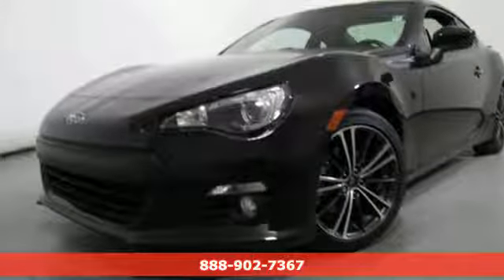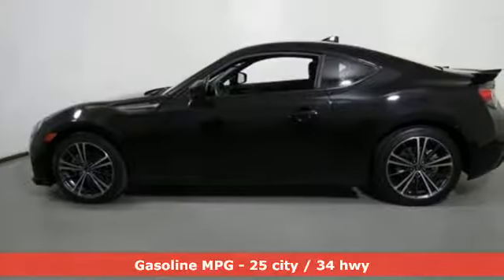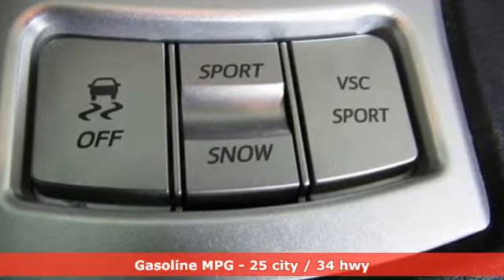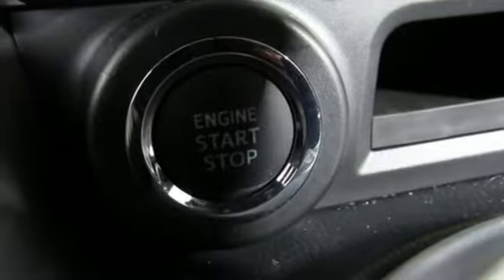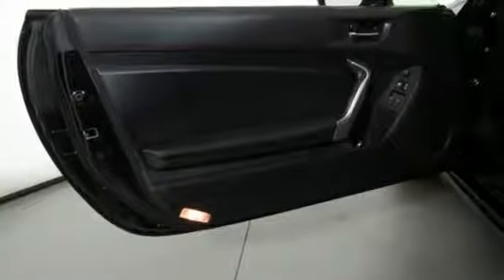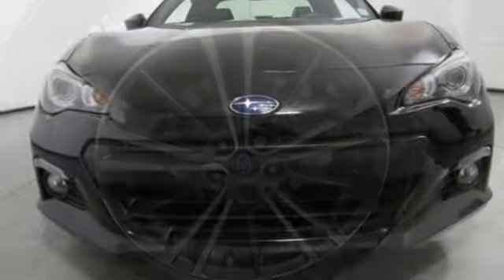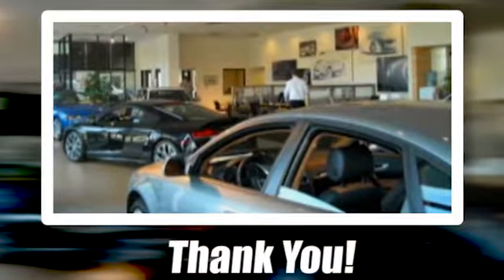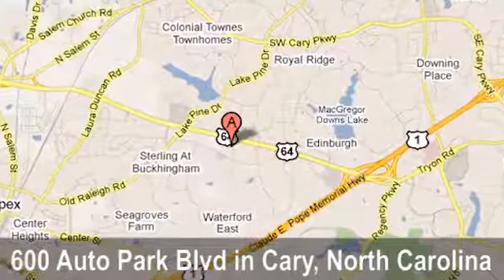Used 2016 Subaru BRZ Cary Raleigh, NC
Year: 2016
Make: Subaru
Model: BRZ
Trim: Limited
Engine: 2.0L 4-Cylinder DOHC 16V
Transmission: Automatic
Interior: Black
Mileage: 18886
Stock #: AP29600
VIN: JF1ZCAC10G8600818
WOW...This 2016 Subaru BRZ Limited has only 18,884 miles, is a ONE OWNER with a CLEAN CARFAX, has Navigation and a Rear Spoiler...and this Subaru BRZ has a NHTSA 5-Star Safety Rating and the Balance of the 5 year 60,000 mile Factory Warranty...this is a SUPER FUN Subaru!!! brbrKelley Blue Book says... "The 2016 Subaru BRZ fits precisely the time-honored formula for that perfect little jewel of a sports car: light weight, rear-wheel drive, low center of gravity, perky performance, affordable price, a suspension that sends the tires to reach out and shake hands with the pavement. This is a sports car you drive every day; weekdays to work, Saturdays at the track, Sundays in the mountains. It carves corners like a paring knife, the engine jumps like popcorn on a skillet, understanding it requires experiencing it."brbrEdmunds.com says... "The small sport coupe is a small niche in the U.S. car market, but for shoppers who want nimble handling, peppy performance and good looks in a small package -- and can't abide the thought of four doors -- the 2016 Subaru BRZ is one of the best choices available. It's a back-to-basics, lightweight sports car with rear-wheel drive, excellent balance and an affordable price."br brAwards: * 2016 KBB.com Brand Image Awards * 2016 KBB.com Best Resale Value Awards. brbrCrystal Black with Black Alcantara with Leather Bolsters with Red stitching, Automatic with the Optional Paddle Shift feature, the 2.0L 4-cylinder engine with 200 Horsepower for Great Power and Performance...so this Subaru is Fun to Drive and VERY SAFE Too!!! brbrEnjoy the Comfort , Convenience, Styling and Technology with the Black Subaru Sport wheels, Rearview Camera with Park Assist, Push Button Start, HD Sound with CD and Satellite radio, Bluetooth and Heated Seats...this is a VERY NICE Subaru Sport coupe!!!brbrAt Audi Cary, we performed a detailed pre-owned inspection on this vehicle. Our detailed process is designed to ensure that all of our pre-owned offerings meet a high level of cosmetic appearance and mechanical operation that our clients deserve.brbrDue to our aggressive pricing, please call to check on the availability of this vehicle. Purchase from a dealer that has been selling New and Pre-owned cars in North Carolina since 1969.

Address:
600 Auto Park Blvd